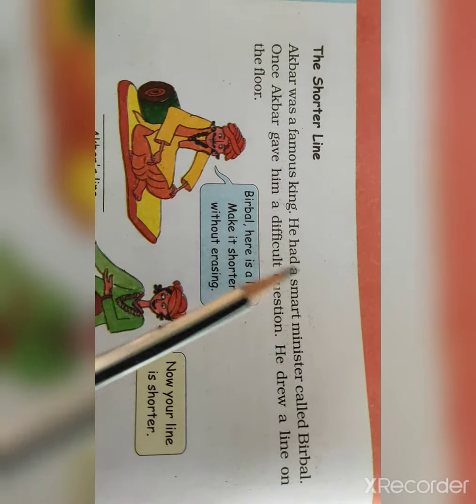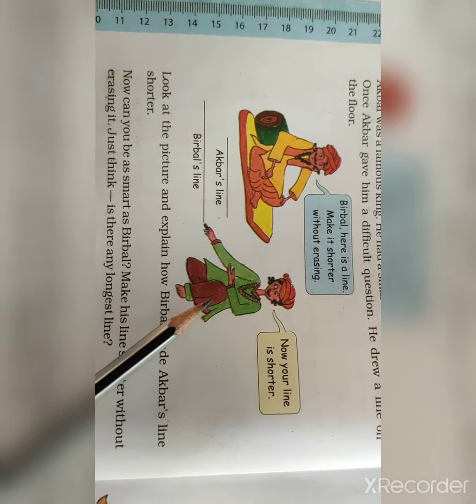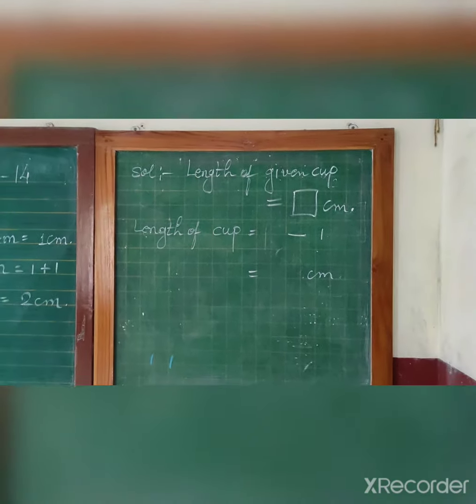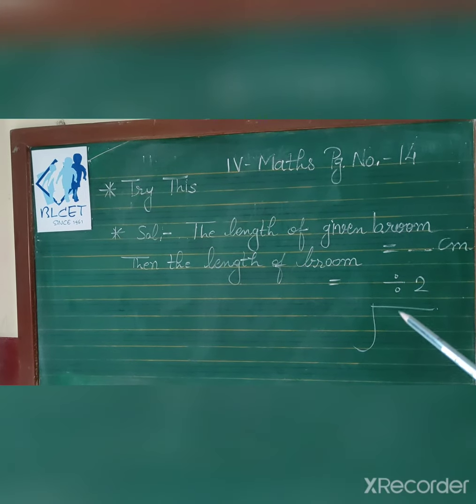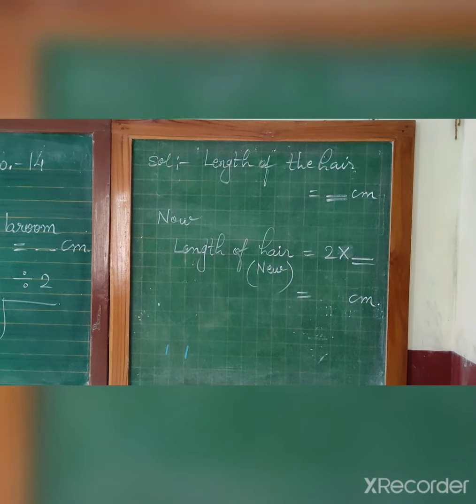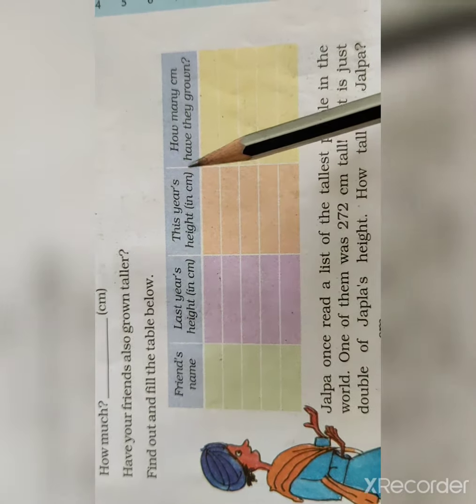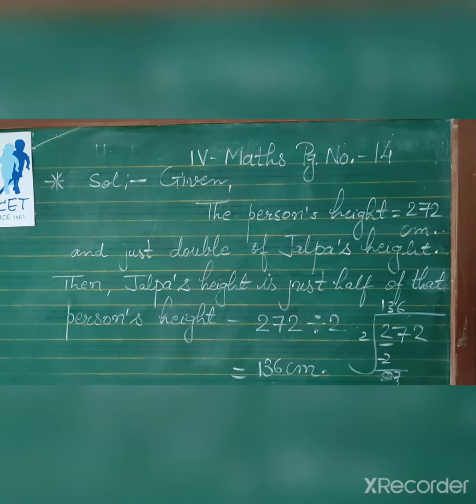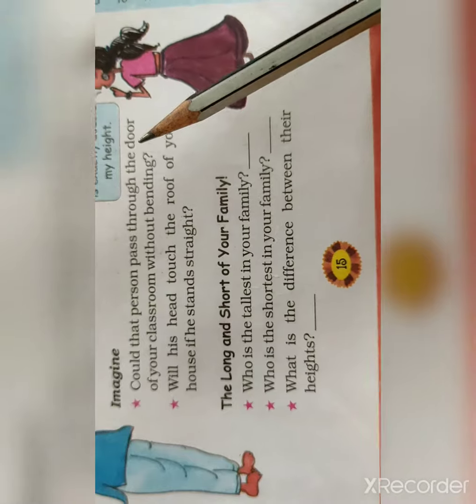Maths Ch. 2 Long and Short